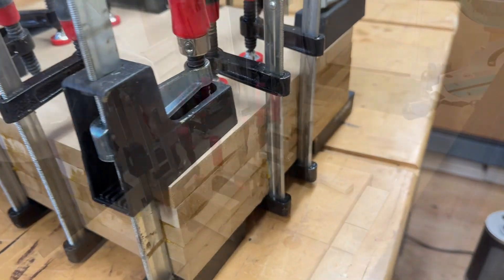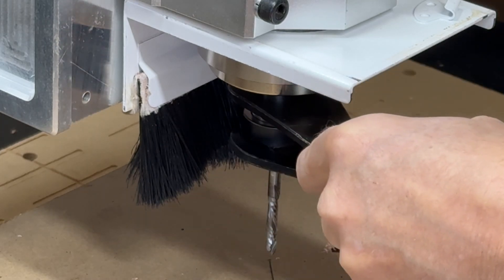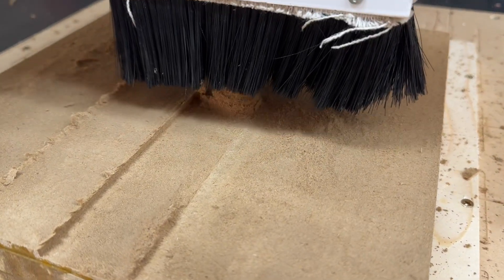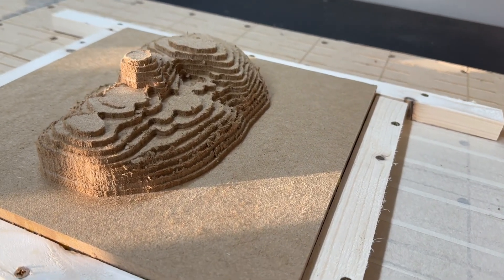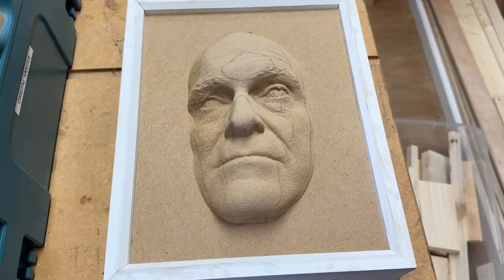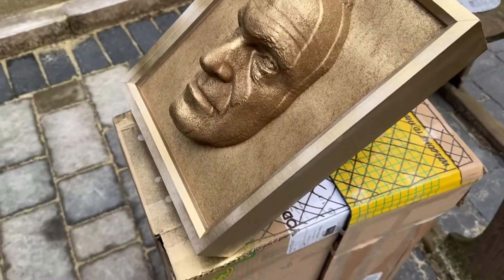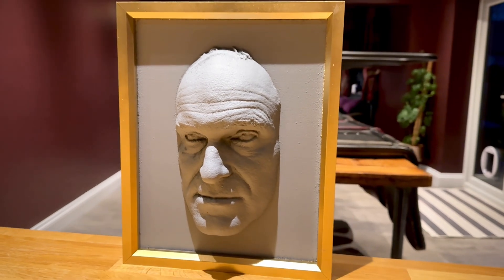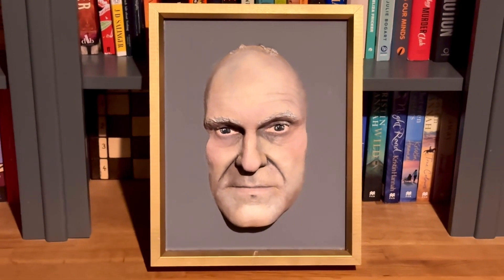Lidar sensor and CNC cutting model test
A hand held lidar sensor was used to scan a friends face. This file was then used on my CNC machine to mill mdf to produce a physical life sized model. Great fun to test and now thinking of other possibilities.